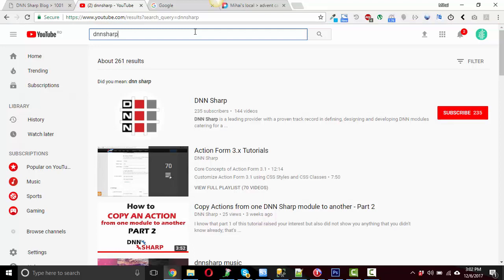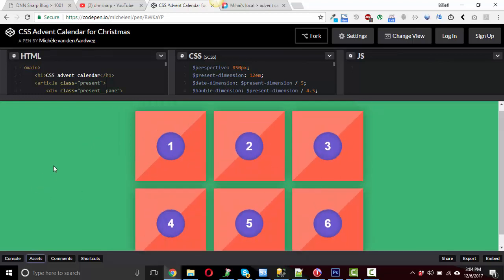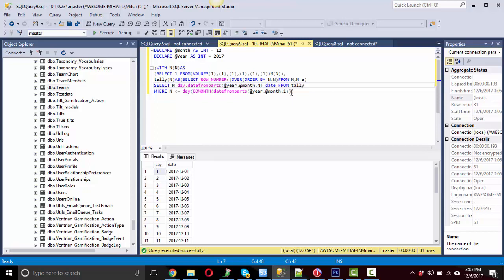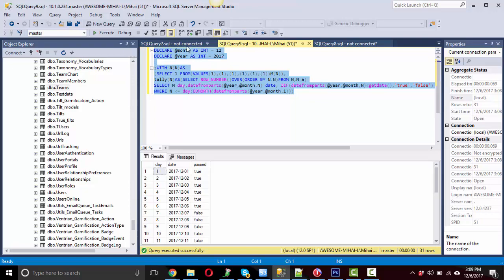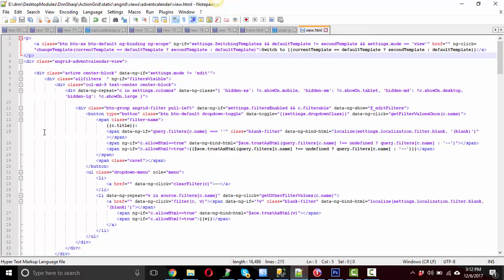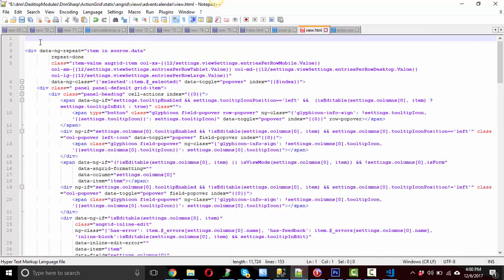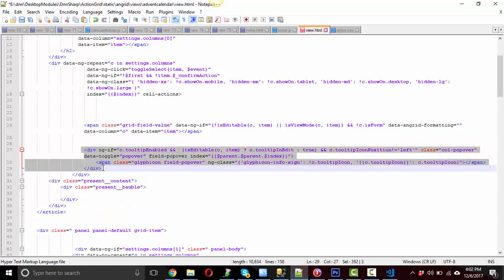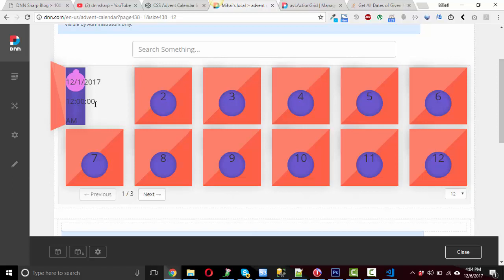Build and Advent Calendar with Action Grid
This video will shouw you how easy it is to take a custom advent calendar template from the internet and implement it as an Action Grid template; you can then add extra functionality with javascript and all our other modules